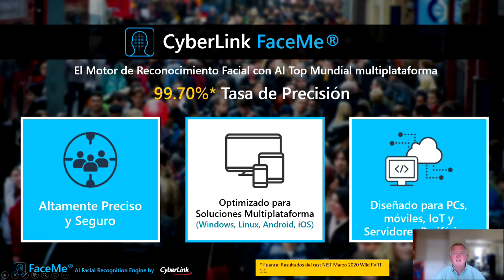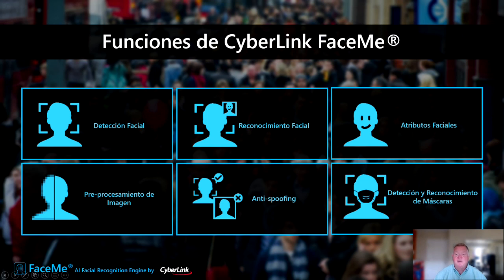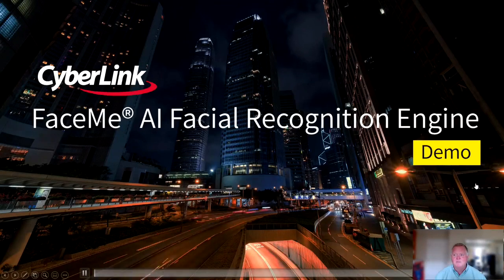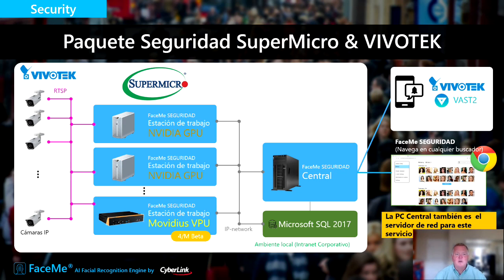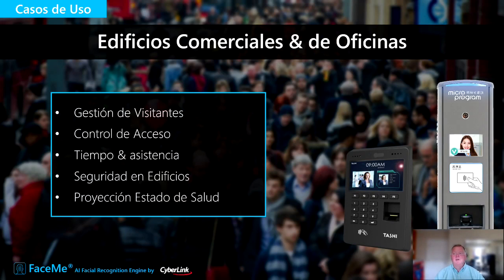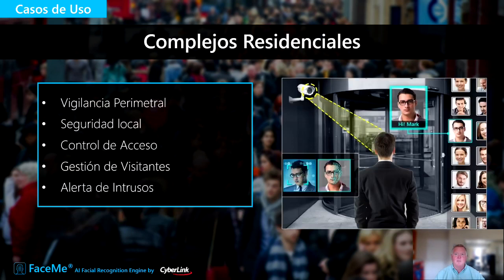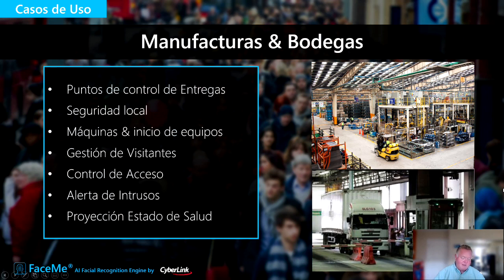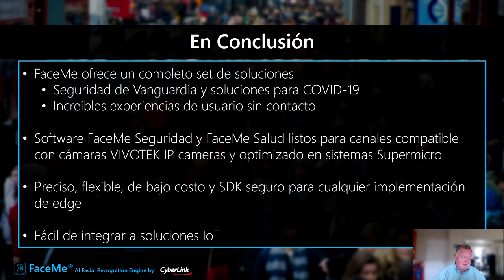Vivotek SuperMicro FaceMe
Learn more about CyberLink FaceMe®, The World’s Top AI Facial Recognition Engine

Learn more about facial recognition at the edge, read our Ultimate Guide

More FaceMe® Solutions

FaceMe® eKYC & Fintech, Facial Recognition Solutions for the Banking, Financial Services and Insurance (BFSI) Industry